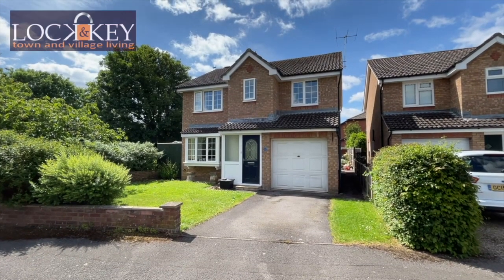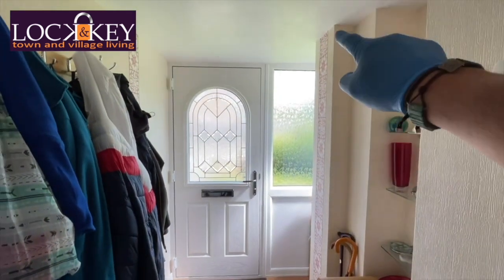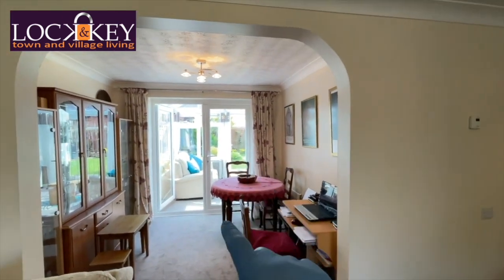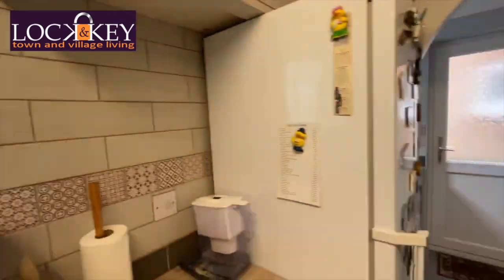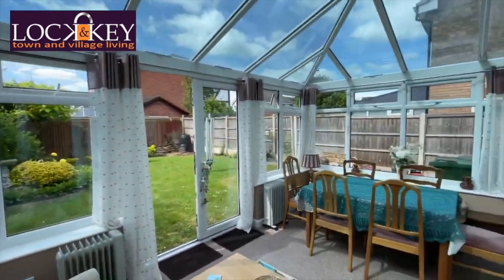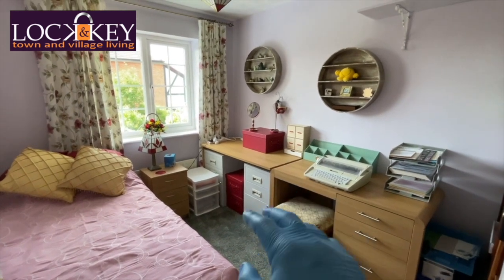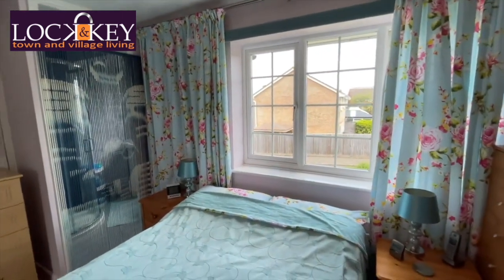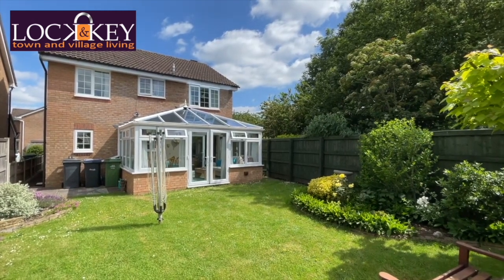[Property For Sale] 100 Hazelwood Road, Melksham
Lock and key independent estate agents are pleased to offer this attractive four bed detached property situated tucked away at the end of a favoured cul de sac within a level walk into town.